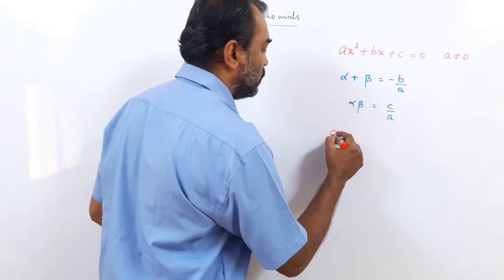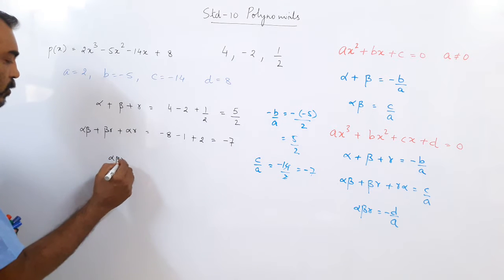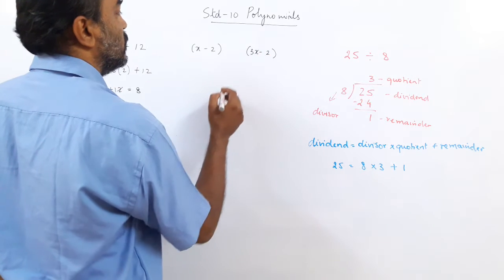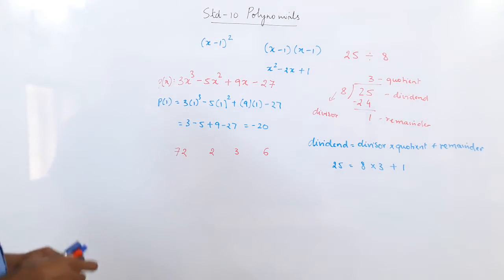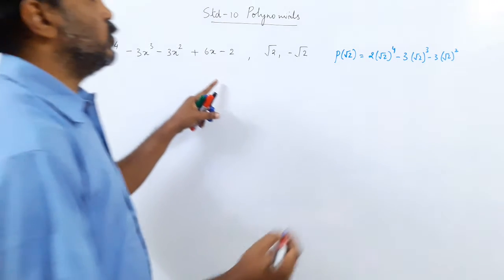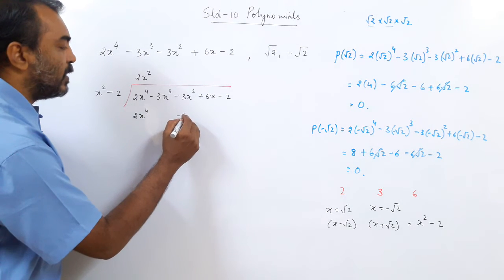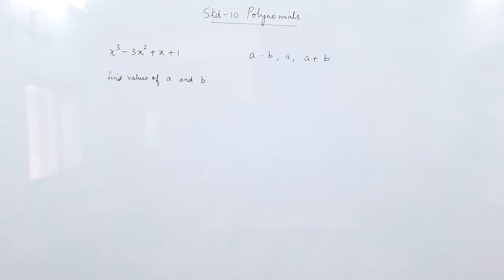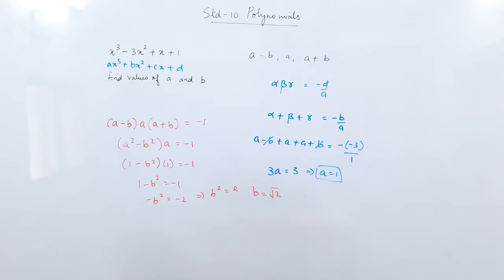Std 10 Polynomials Lecture 4